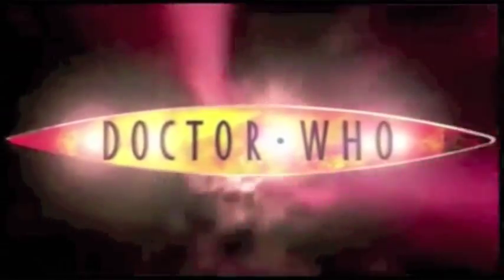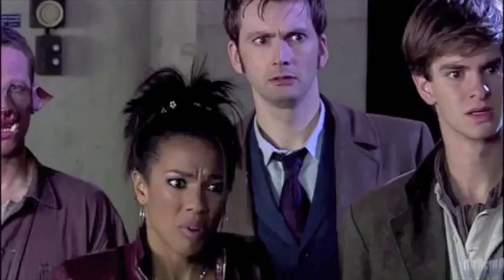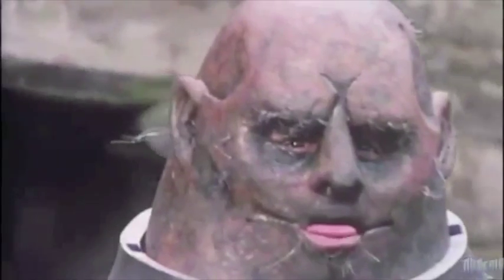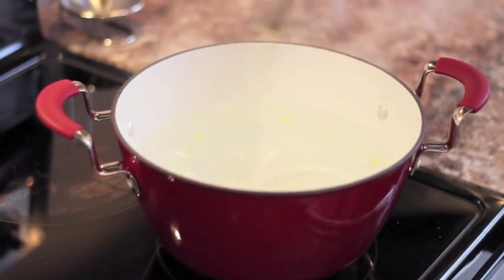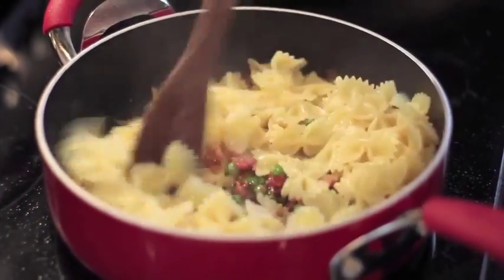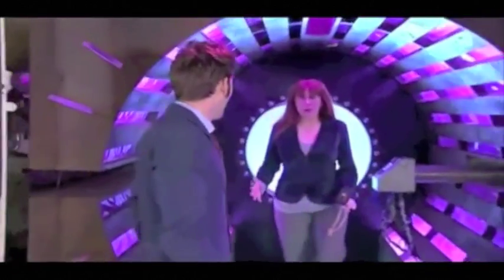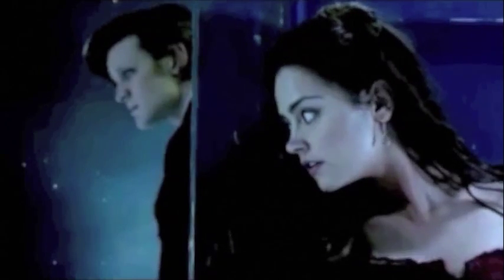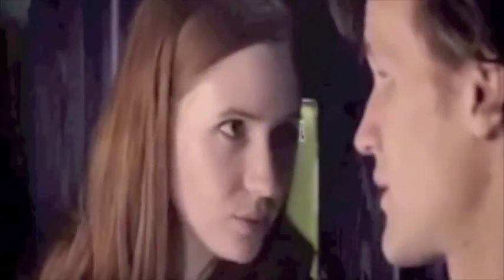Food Nerd - Episode 5: Doctor Who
A brief history of Doctor Who
A few recipes, and a lot of fun.
Carbonara with Face of Boe Tie Pasta
and Number 10's Sonic Screwdriver to wash it down

Theme by: Bit Shifter